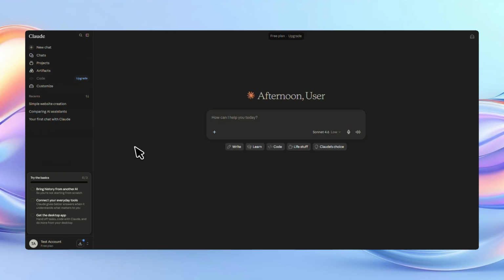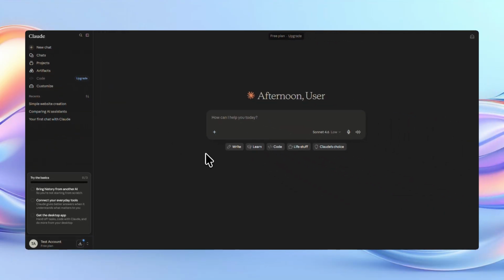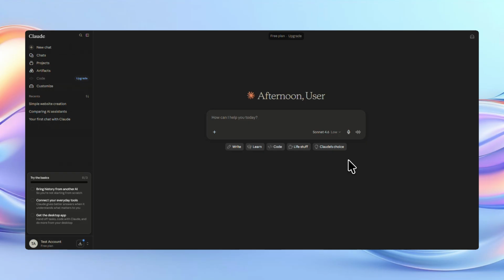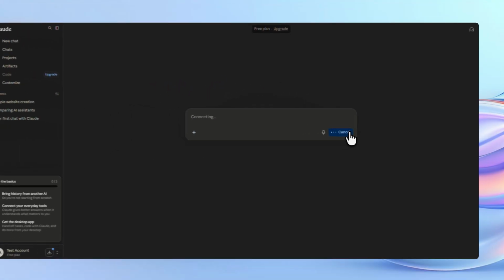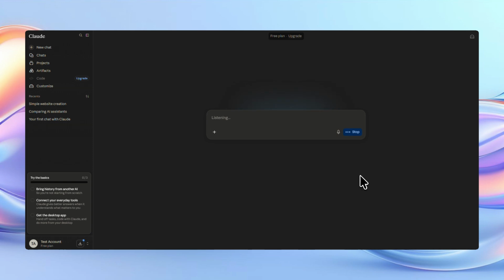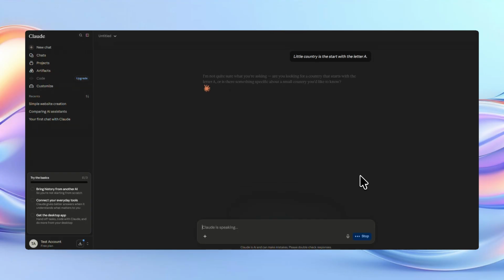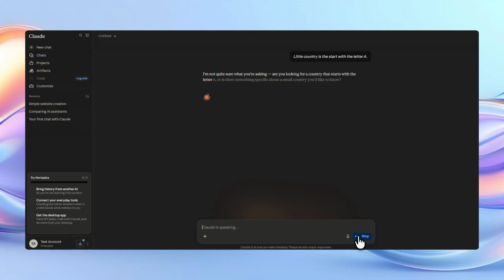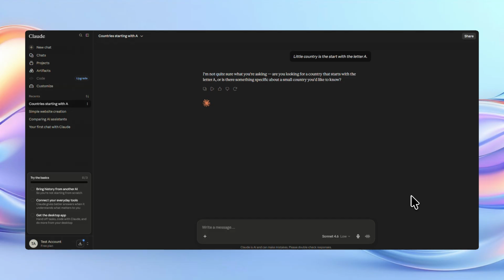How to Voice Chat in Claude AI (2026 Step-by-Step Beginner Tutorial)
Learn how to voice chat in Claude AI the right way! In this 2026 step-by-step beginner tutorial, I’ll show you how to start voice conversations with Claude, enable voice mode (if available), and have natural AI conversations using your microphone. Perfect for beginners and anyone wanting to use Claude AI hands-free.

how to voice chat in claude ai, claude ai voice mode tutorial 2026, how to talk to claude ai, claude ai voice chat guide, claude ai for beginners, anthropic claude tutorial, ai voice assistant tutorial, claude ai tips and tricks 2026, use microphone with claude ai, conversational ai tutorial, ai productivity tools, claude desktop app tutorial, claude mobile app tutorial, beginner claude ai guide